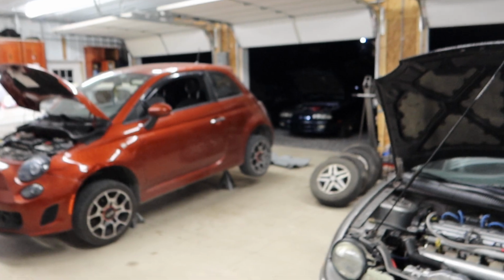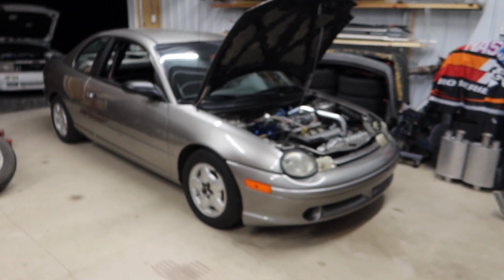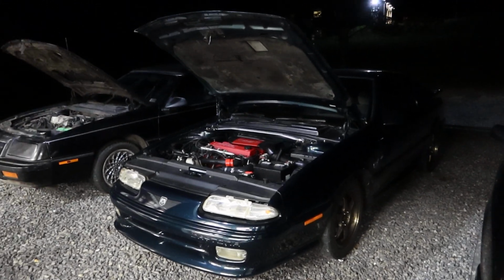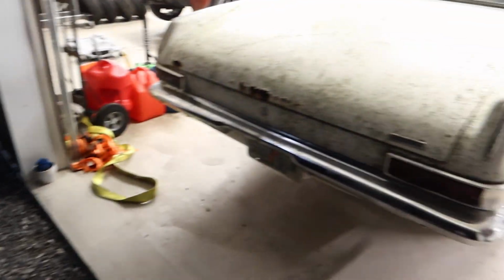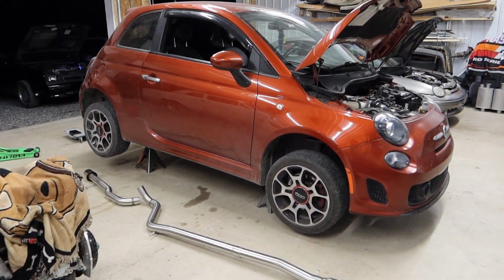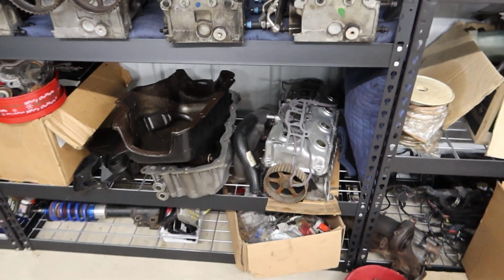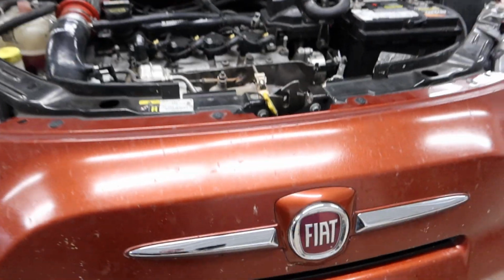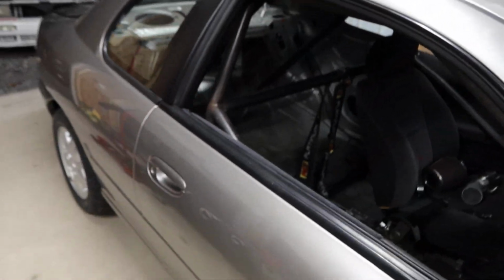YOSTBUILT's garage with a few RARE Turbo dodge's!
Hope you guys now understand we like all different cars and builds! and how much we love Shelby numbered cars!